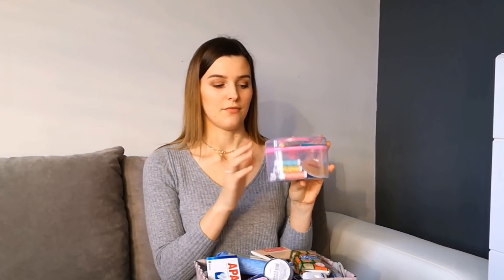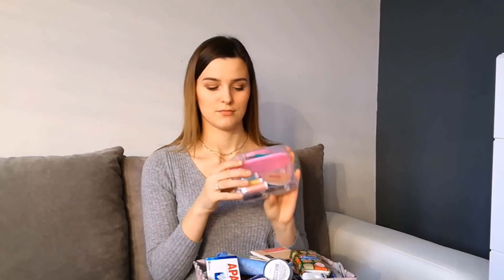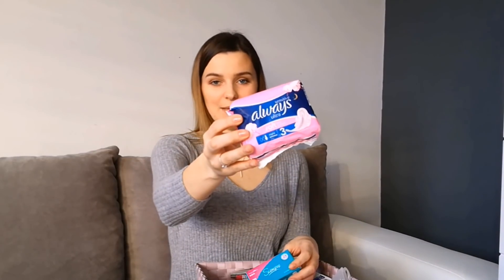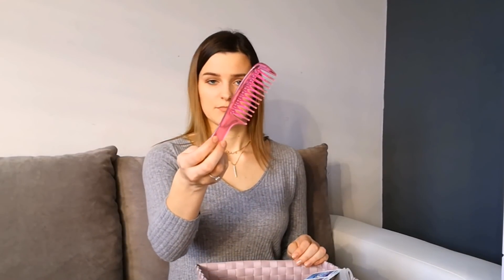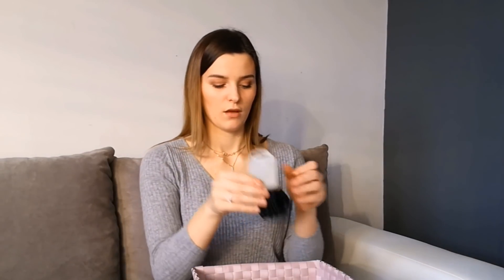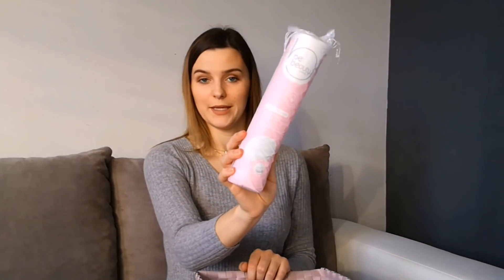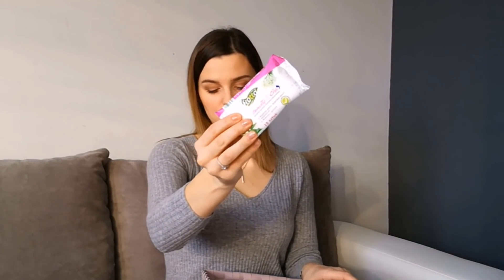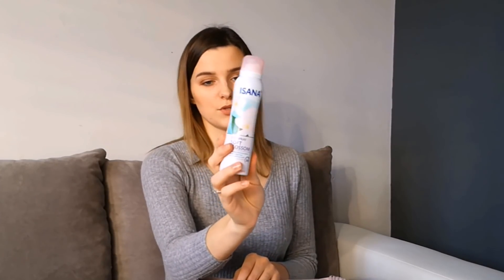KOSZYK RATUNKOWY- co powinno się w nim znajdować ? Ślubne inspiracje !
Lista produktów znajdujących się w koszykach .
 -plastry
-rajstopy/pończochy
-tampony/podpaski
-chusteczki higieniczne
-suchy szampon
-antyperspirant
-pilniczek do paznokci
-krem do rąk
-przybornik do szycia
-gumki do włosów i wsuwki
-bezbarwny lakier do paznokci
-chusteczki mokre / higieniczne
-tusz do rzęs
-tabletki od bólu głowy/brzucha
-rolka do czyszczenia ubrań
-gumy do żucia
- chusteczki do czyszczenia okularów
-lakier / żel do włosów
-pasta i szczoteczki do zębów
-nić dentystyczna
-grzebień
-bibułki matujące
-puder transparentny
-alkohol + prezerwatywy do męskiego koszyka